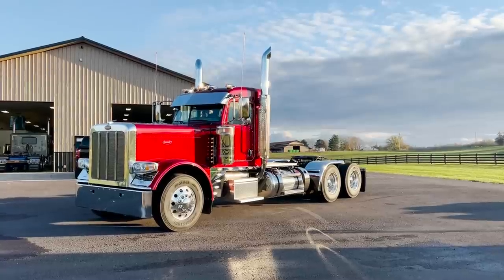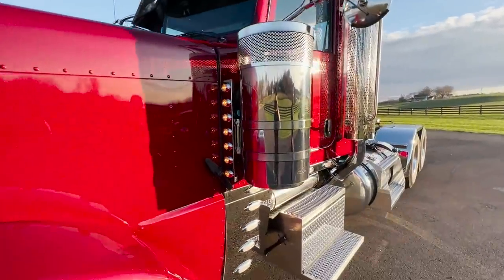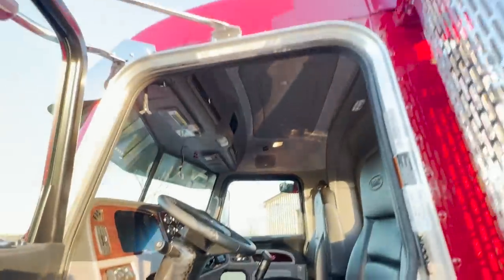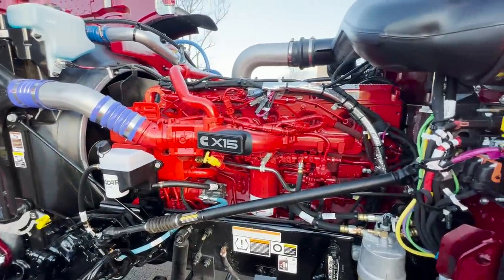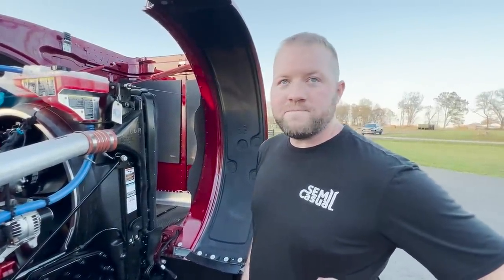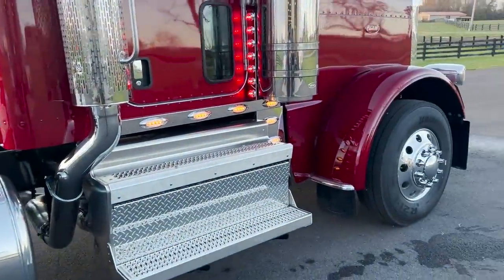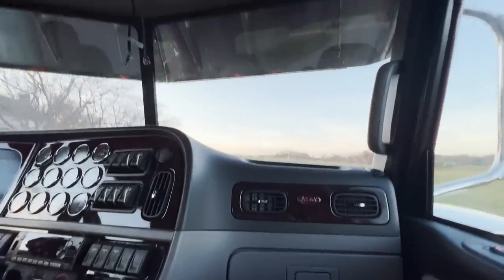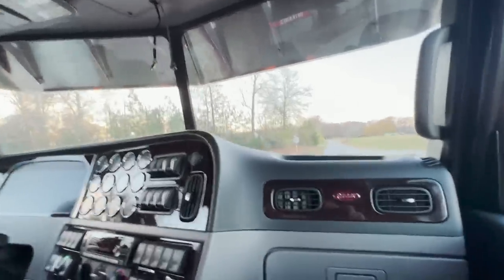Legendary Red Peterbilt 389....Is Brian out of the shop for good? - Legendary Red Peterbilt 389...